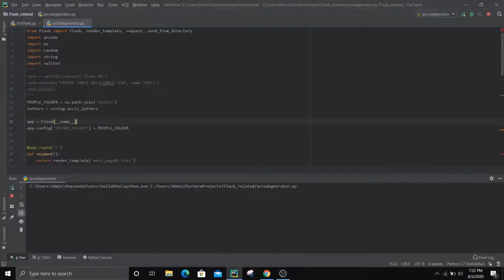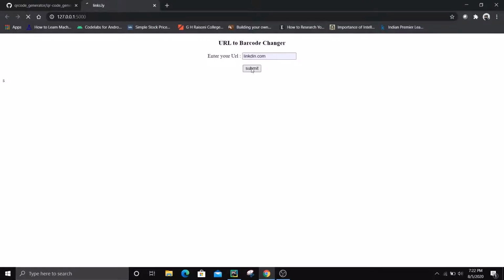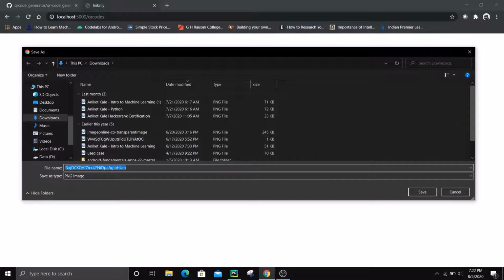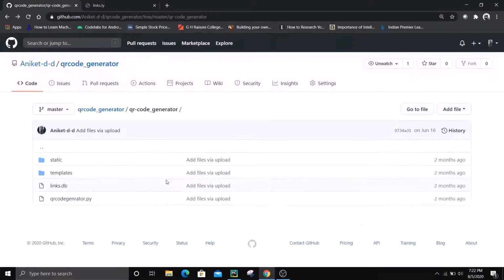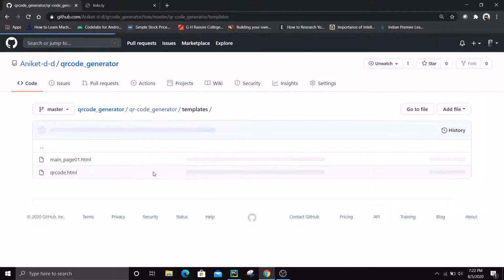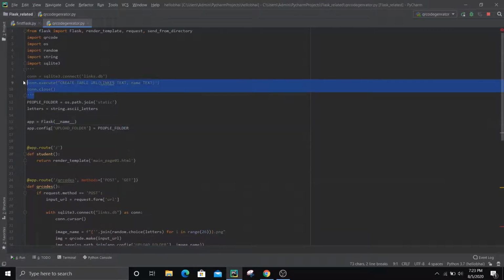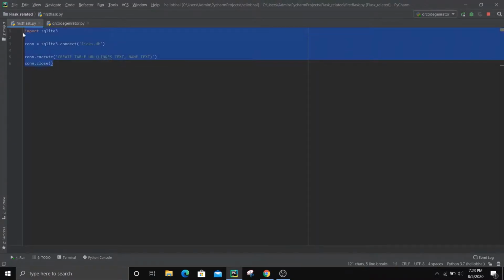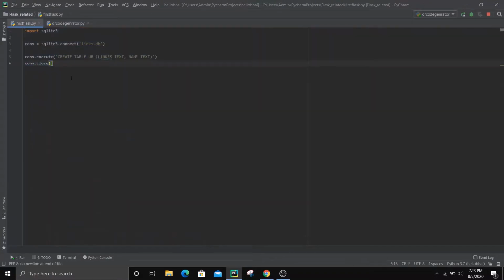Simple Python Project | QR-Code Generator Using Python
Project Description : This project is build as a webapp using flask to
generate a qr-code for your link.
All the .html files are in template folder.
All the qr-codes are stored in static folder.
The main file is qrcodegenerator.py in which database is created using sqlite module.
The name of database is 'links.db'.
This web app will let you enter any link and will create a qrcode image for that.
Make sure you have installed these modules - flask, qrcode, sqlite3, os.
In the database the table is created which stores the link and the name given to that qrcode-image.